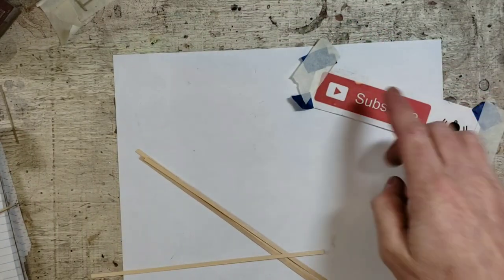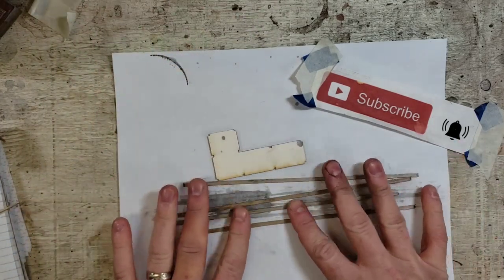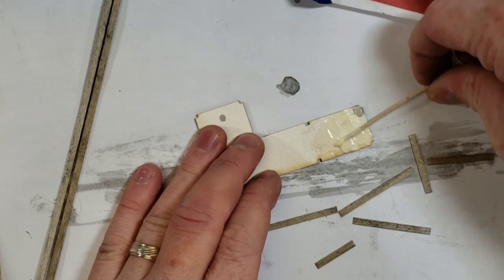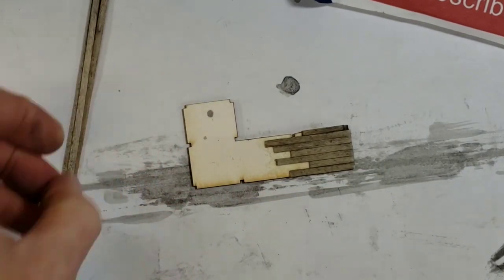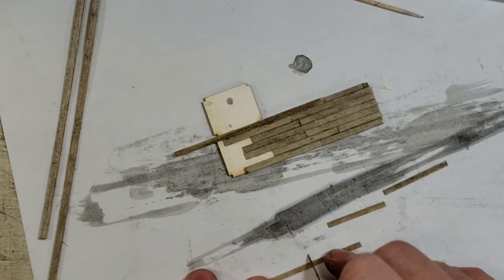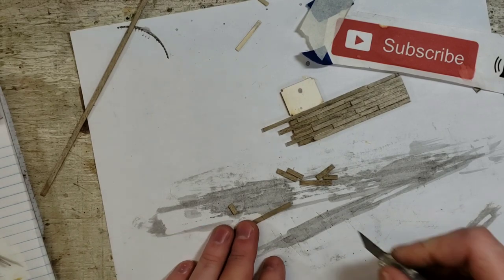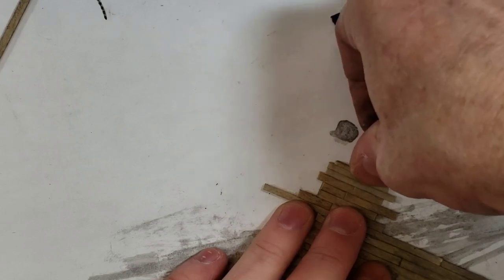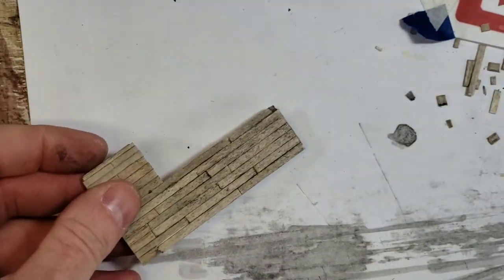16. Creating the Top to Our Loading Dock - Foundations of Craftsman Kits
This is step number 16 of the Foundations of Craftsman Kits series where we are working on the loading dock top of the Yard Office No3 Kit.

For this step, we are going to stain the scale lumber with ink wash, and cut the pieces to length to create a random board length look.

Once the scale lumber is dried, we begin by applying a wood glue layer to the top of the taskboard base, then cutting the random lengths of lumber to create a deck top that looks unique. The ends that hang off the side will be trimmed when the decking is dried.

In the next step we'll be gluing the decking to the support structure, and adding it to the building.

Enjoying our content? Please consider supporting us and getting access to some cool exclusive content